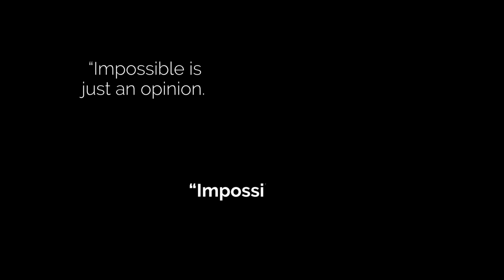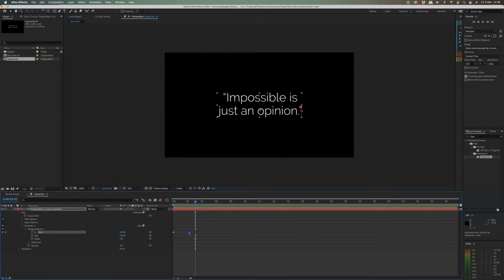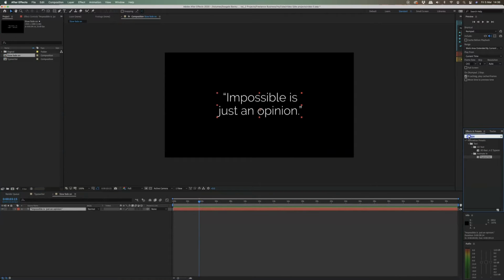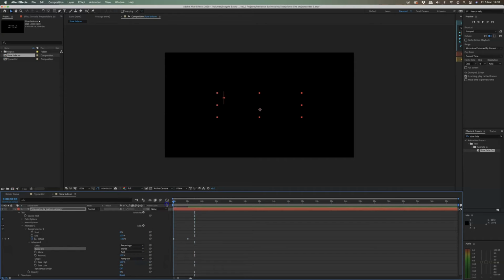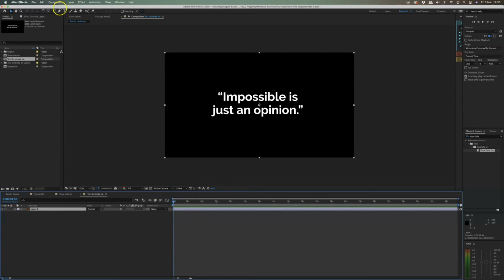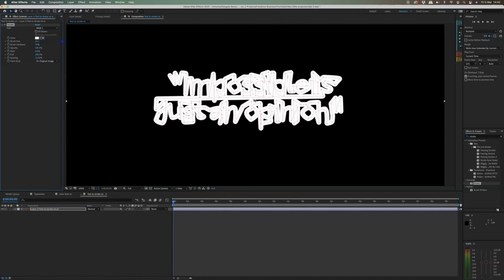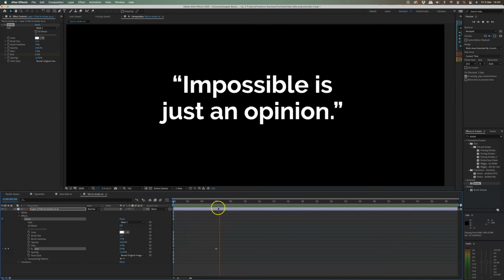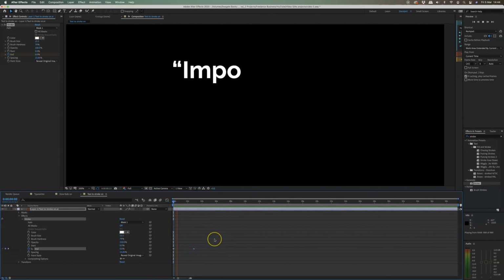Ways to create a write on text animation using effects.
Quick tutorial on 3 ways to create a write on / typewriter / handwriting reveal, with effects in After Effects.
Follow me on SM.